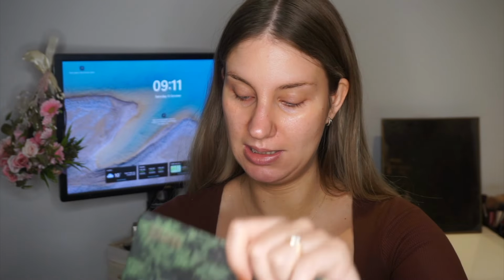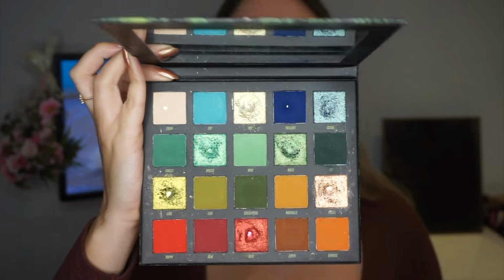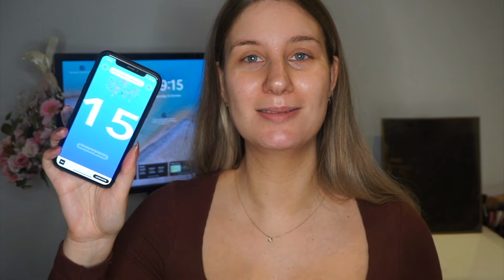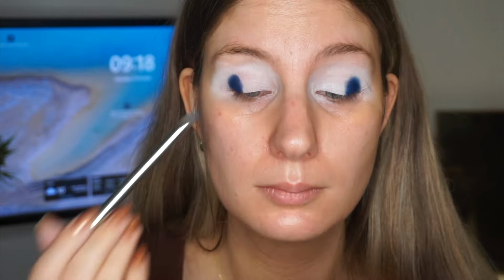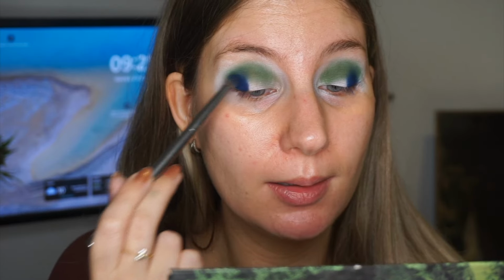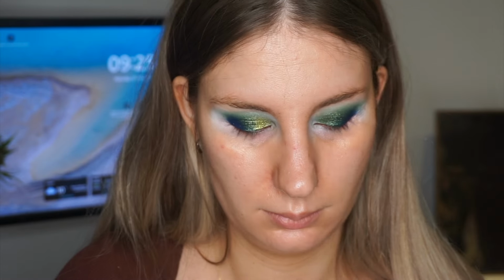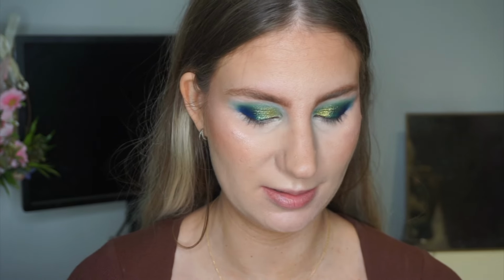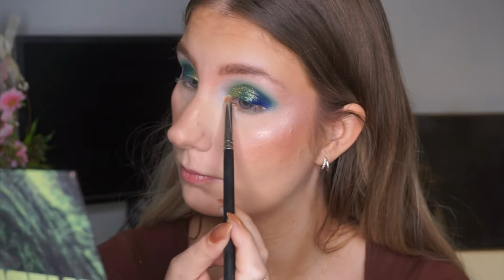Palette Bingo - BeautyBay Wilderness | sofiealexandrahearts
Hi Lovelies, today I am doing a Palette Bingo with one of the palettes from my Big Fat Eyeshadow Project - The BeautyBay Wilderness. Hope you enjoy! x